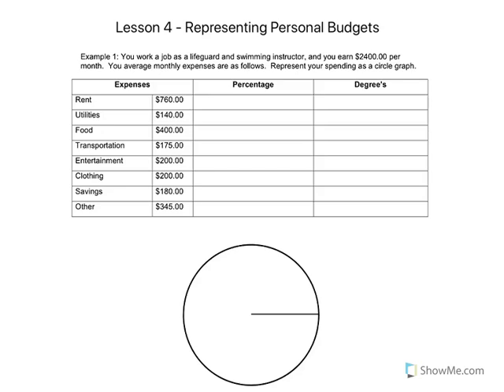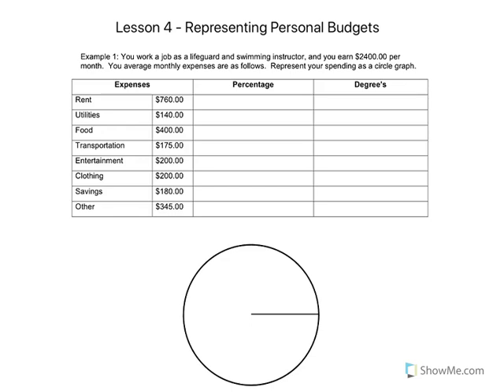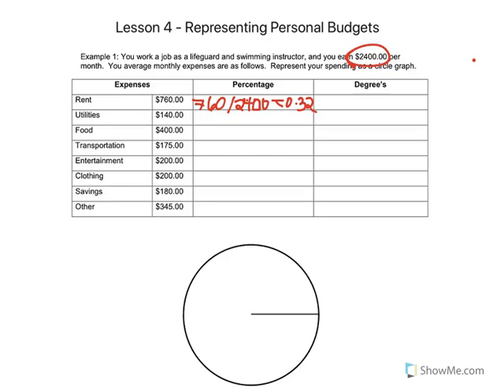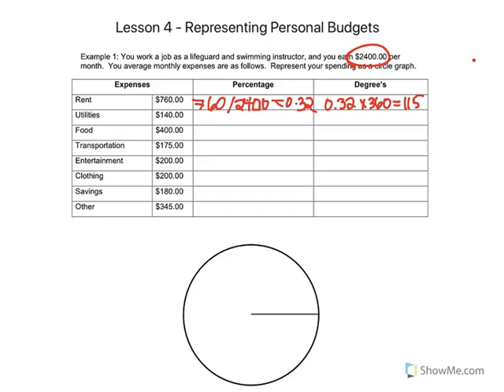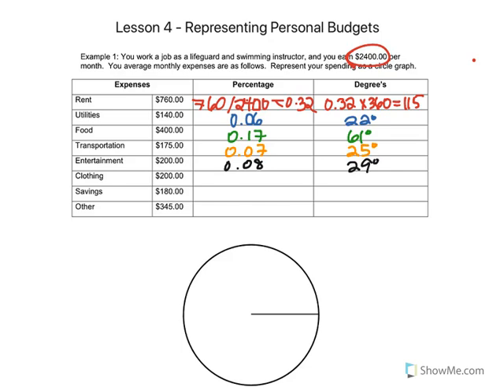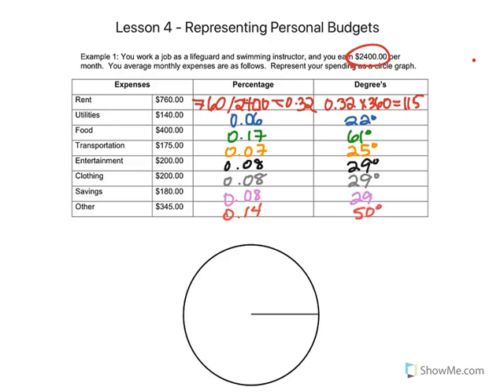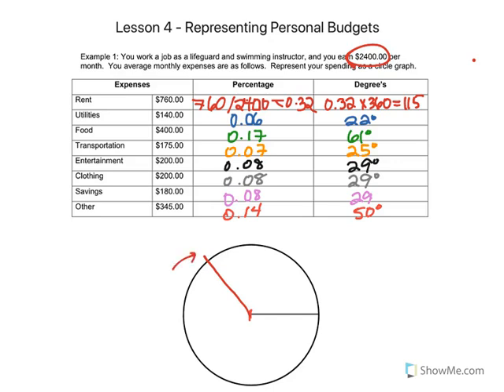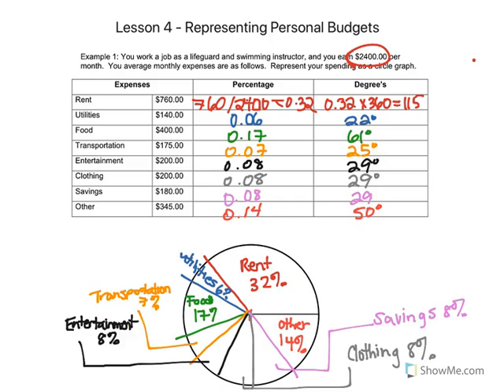Workplace and Apprenticeship 20 - Personal Budgets - 4 - Representing Personal Budgetse